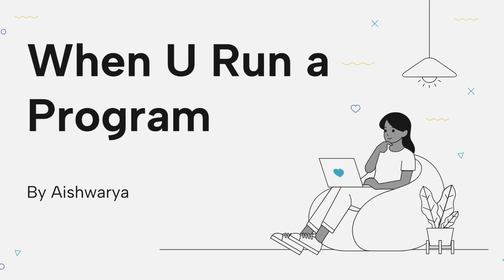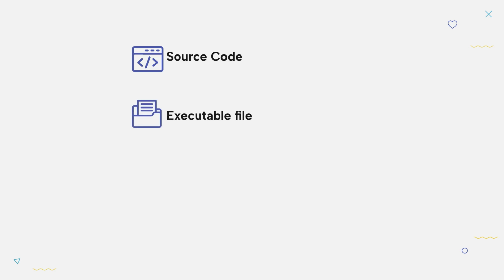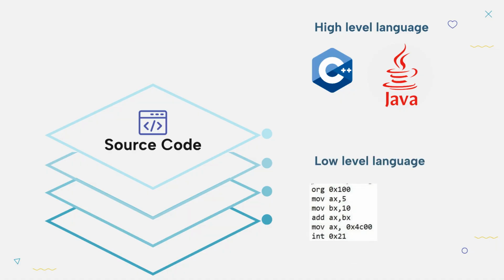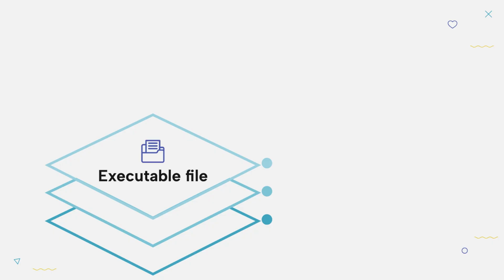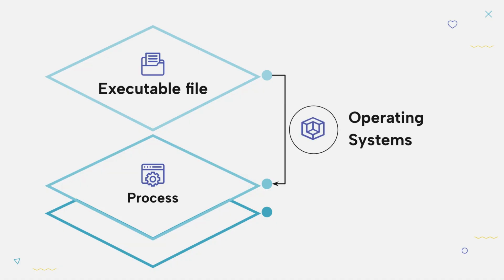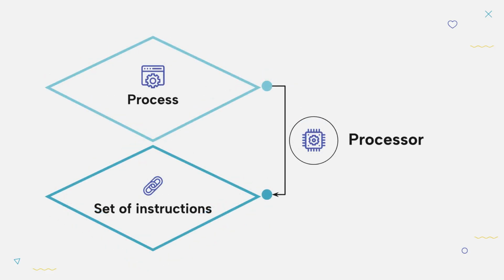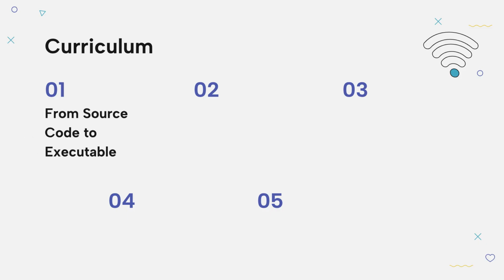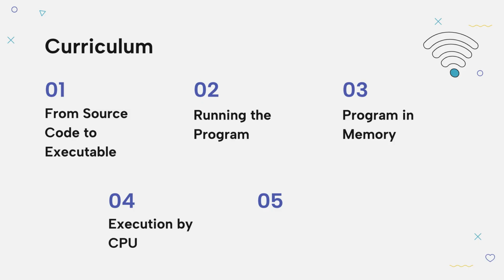When You Run a Program | Introduction | Program Life Cycle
In this introductory video of the “When You Run a Program” lecture series on LogicTrails, we explore the journey of a program—from source code to CPU execution.

You’ll get a quick overview of how a program becomes an executable file, how it is loaded into memory, and how the CPU finally runs it as a set of instructions.